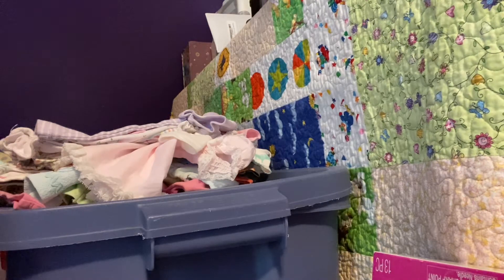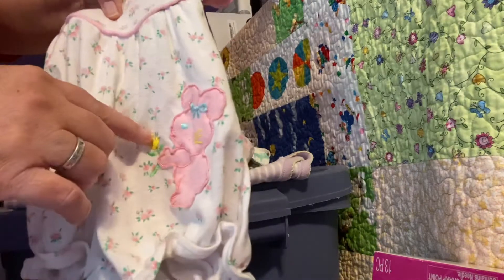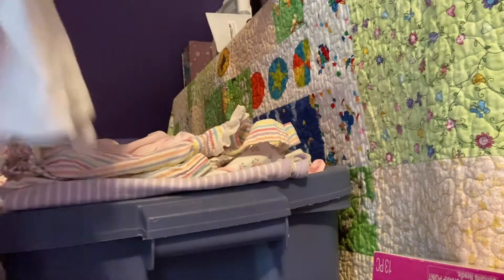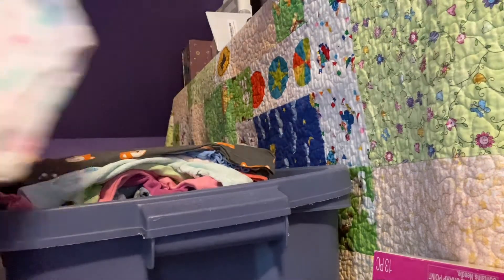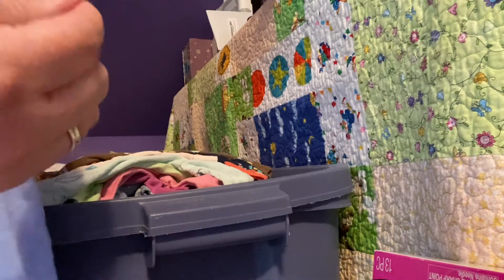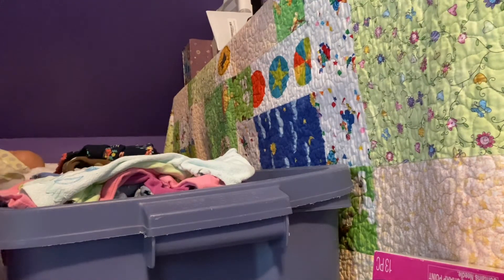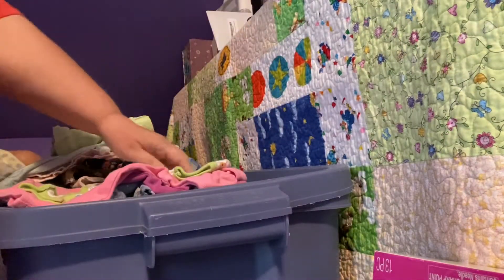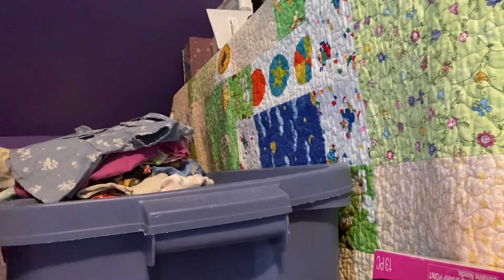Thrift store haul for my reborn dolls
Made for adult doll collectors
The noise is from my fan. I hope it isn’t too bad.